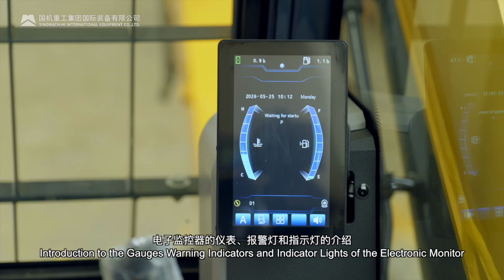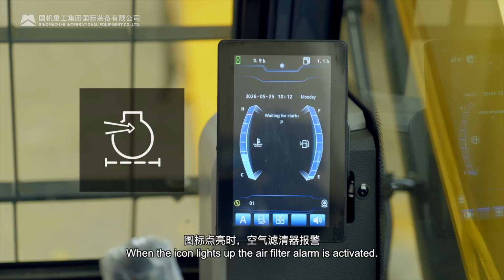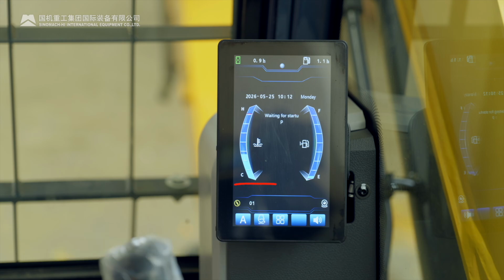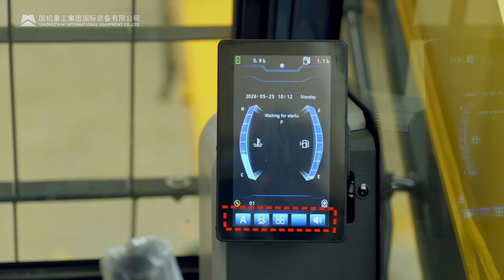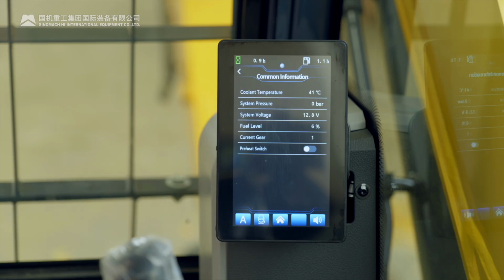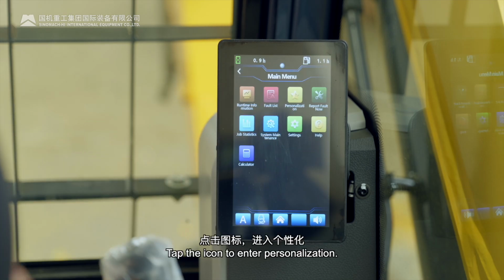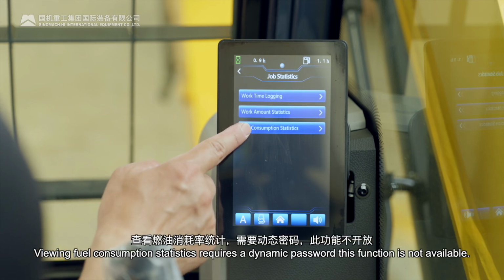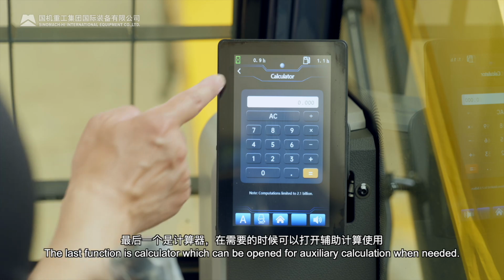ZG065S EXCAVATOR Standard Operation | ZG065S挖掘机操作知识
This video introduces the basic operation instructions for the ZG065S excavator, including cab controls, seat adjustment, pilot safety lock lever, pilot control levers, electronic monitor functions, radio panel, air conditioner panel, new machine break-in, pre-start checks, engine starting, machine travel, effective working methods, and engine shutdown procedures.
本视频介绍 ZG065S 挖掘机的基本操作知识，包括驾驶室控制部件、座椅调节、先导安全锁杆、先导手柄、电子监控器功能、收音机控制面板、空调控制面板、新机磨合、启动前检查、发动机启动、机器行走、有效工作方法以及发动机熄火步骤。

0:00 Cab Components Introduction 驾驶室部件介绍
1:27 Electronic Monitor Introduction 电子监控器介绍
8:46 New Machine Break-in 新机器的磨合
9:50 Pre-start Inspection 启动前的检查
10:25 Starting Procedure 启动要领
11:06 Post-start Inspection and Operation 启动后的检查与操作
12:05 Bucket Operation for 5 Minutes 铲斗动作5分钟
12:30 Travel Precautions 行走注意事项
13:19 Efficient Working Methods 有效的工作方法
14:44 Engine Shutdown Procedure 如何熄火